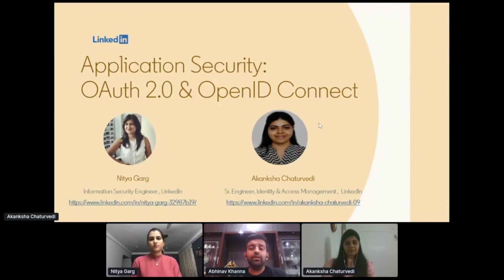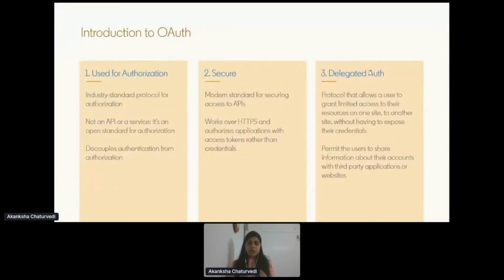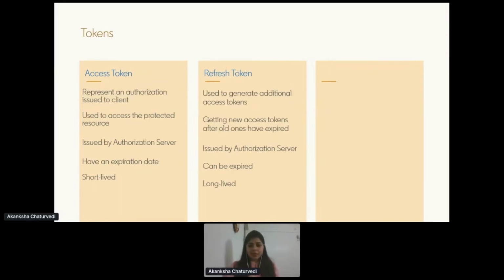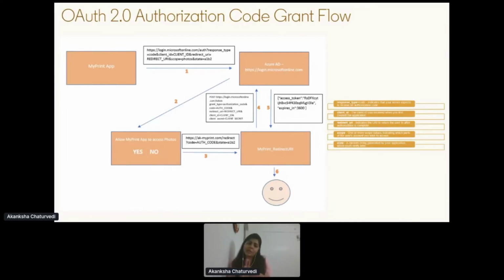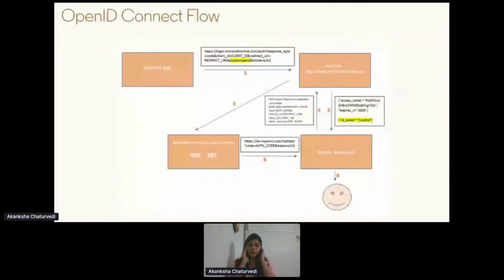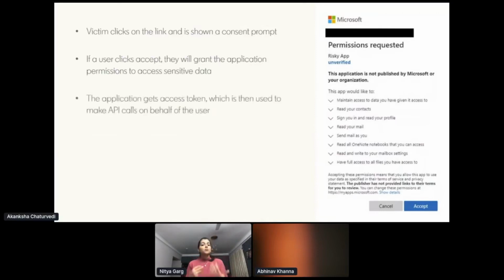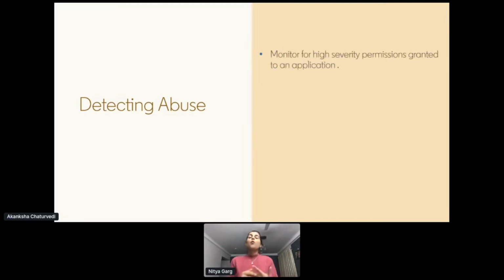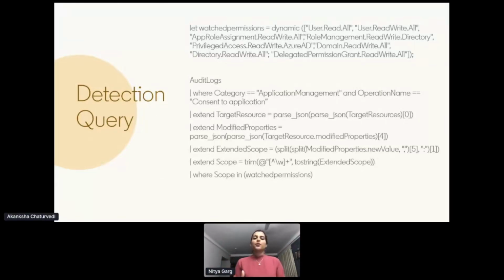Diana Initiative 2020 Akanksha Chaturvedi & Nitya Garg Application Security OAuth 2 0 and